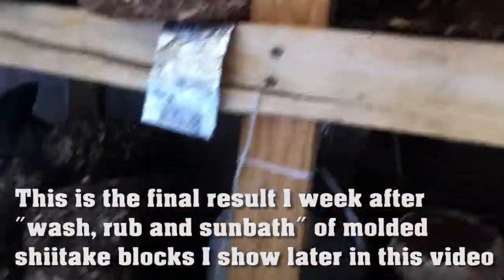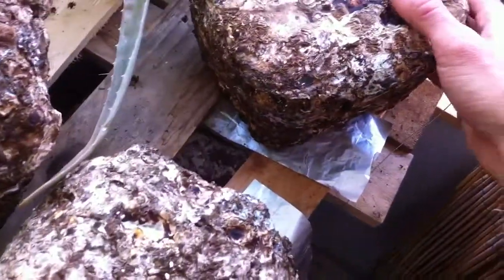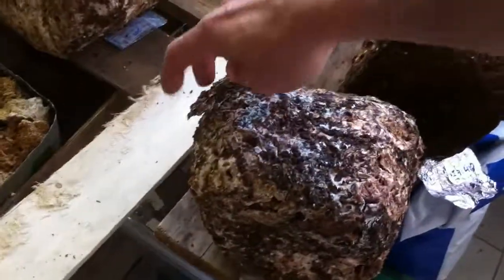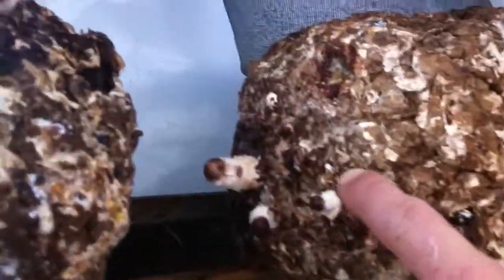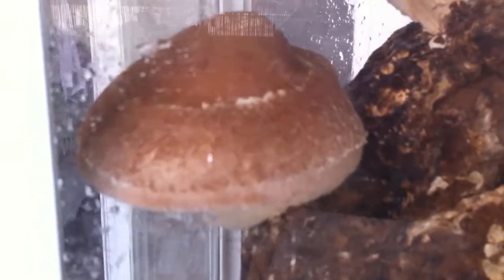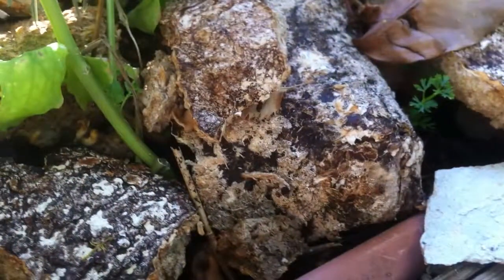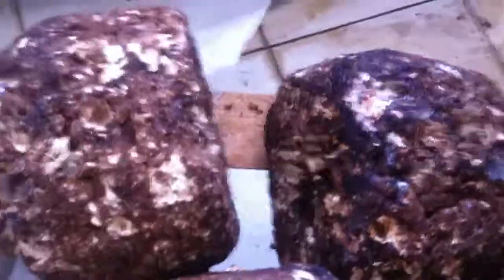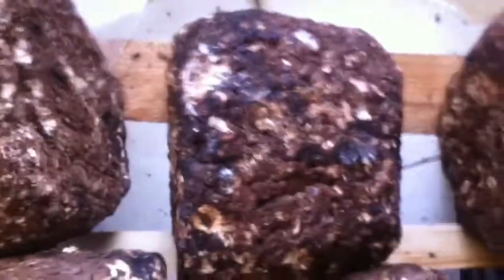Shiitake Balcony 5/5: Curing mold with ''wash, rub and sunbathe'' - Episode 9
In shiitake balcony videos, I show cultivation in Mediterranean climate. It is a recapture space for the spent blocks after 2 flushes in the lab.
 In this episode, I show how I cure shiitake blocks from trichoderma mold, by washing, rubbing, sunbathing, and by keeping the block dry when spraying new pins.This way, very little mold grew back.
 - I start with the result of mold fighting 1 week later after the soak and fridge, at pinning stage. Only a little bit of mold is back;
 - A small discussion about the pefect harvest stage : seeing 2 hair lines on he cap but no margin
- The moldy blocks as they started, crashing from the lab after being exposed by accident to high moisture too long.
- washing and rubbing the block to remove spores and soft tissue
- sun bathing to make a good skin
- when spraying the pins I keep the block dry, or allow it to dry at least every 6h
- a first update 24h later : how the blocks dry
- a second update 2 days later : mold mycelium may come back

N.B: This was recorded in may of last year.